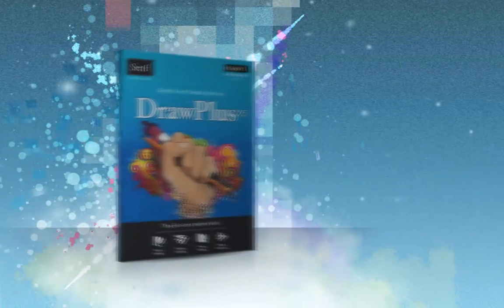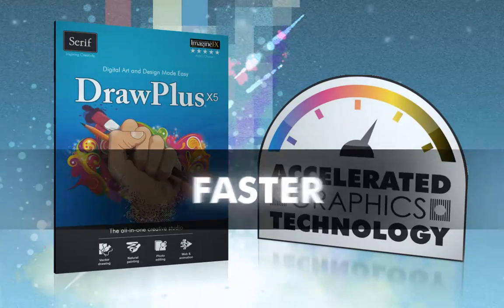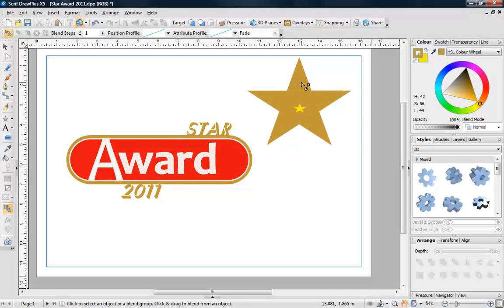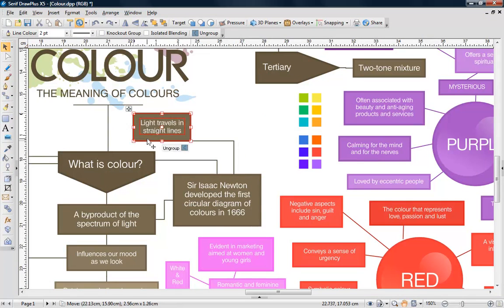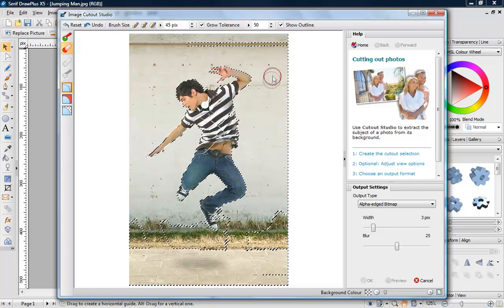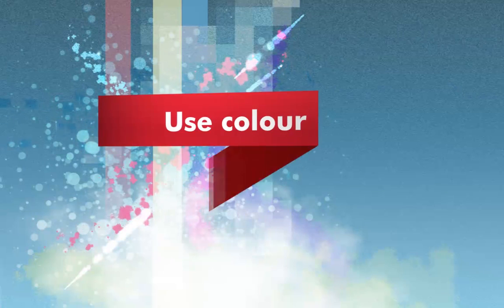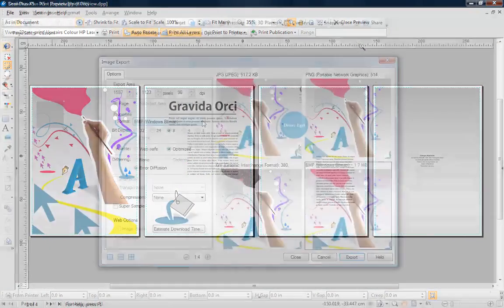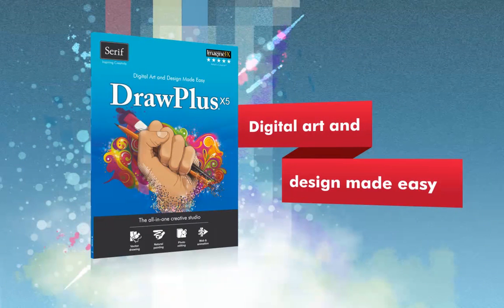Serif DrawPlus X5 Overview - Digital Art & Design Made Easy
DrawPlus X5 is the powerful and versatile graphics studio that's perfect for digital art, illustration, and painting. With easy-to-use tools, it provides everything you need to express your creativity. Draw vector art, sketch ideas, design logos & graphics, paint naturally, turn photos into artwork, create Flash® animations, plus much more.

A newer version of DrawPlus, DrawPlus X6, was released on 4th March 2013.

DrawPlus X6 takes your creativity to the next level!  Brand new vector drawing tools give you the freedom to create an even greater range of custom lines and shapes, and workflow and productivity enhancements, like an improved Layers Tab and optical stacking, mean you can work smarter and more productively. Underpinning all the improvements is enhanced Accelerated Graphics Technology which now natively supports 64-bit computers for an improved design experience.